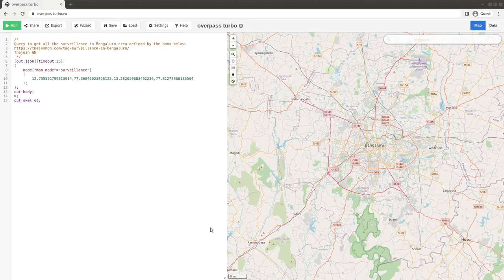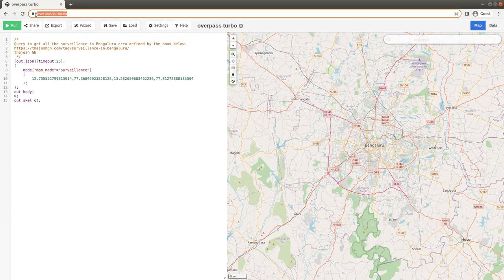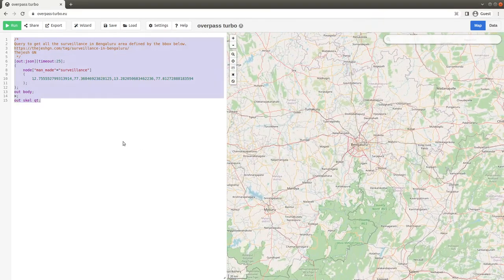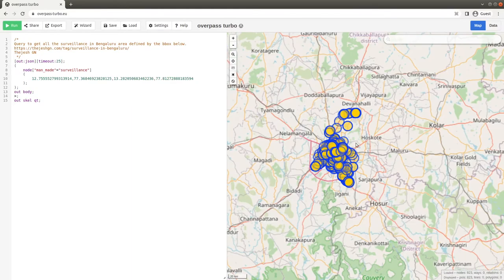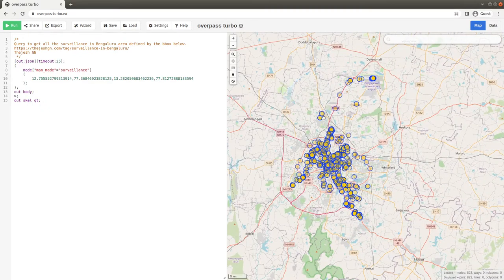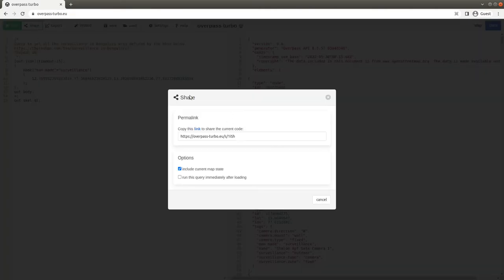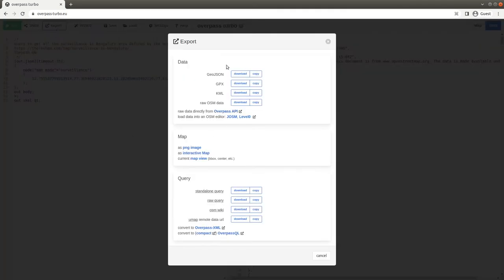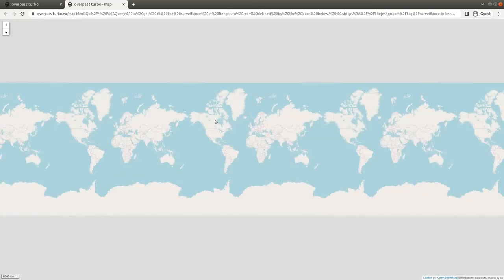How to Download Surveillance in Bengaluru Data using Overpass Turbo